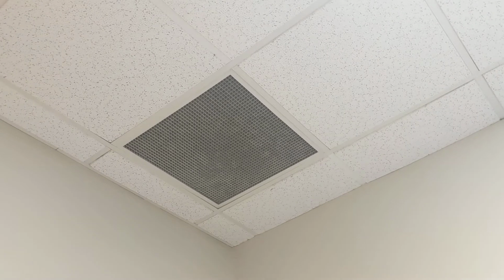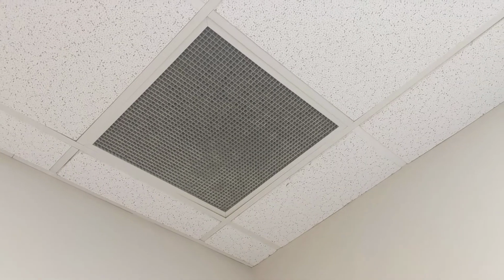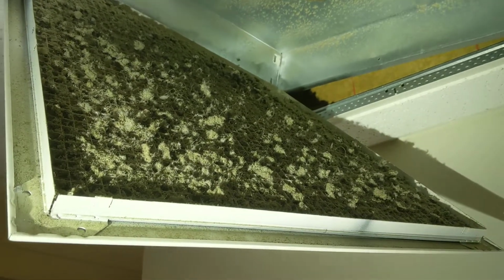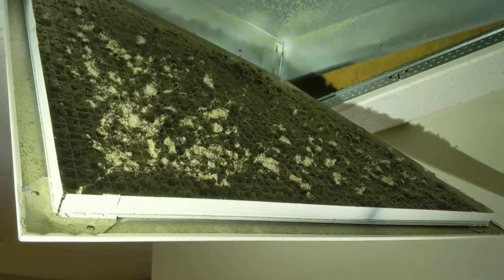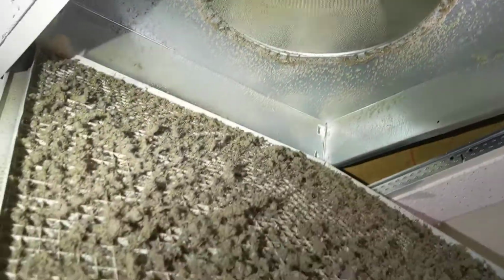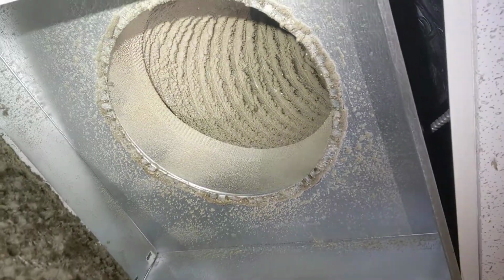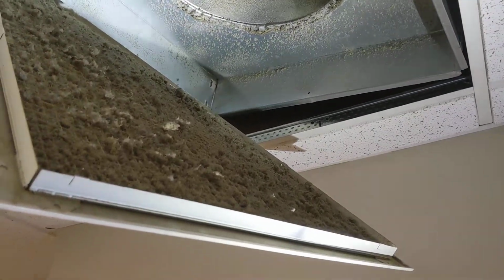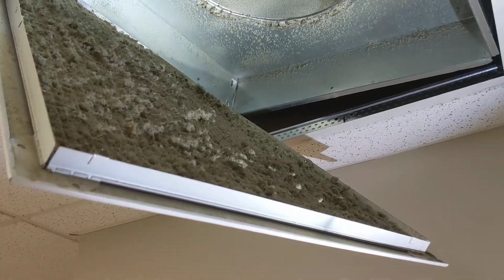Evidence Why You Need to Have Your Ducts Cleaned Periodically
evidence on why you need to have your ducts cleaned periodically at your commercial property. why you can't just clean the vents and say that's good. you need to have the entire system cleaned to run at peak performance to save you money on your energy bill as well as improve the quality of your indoor air. if you need duct cleaning give us a call anytime at . thanks for watching and we'll see you on the next video.